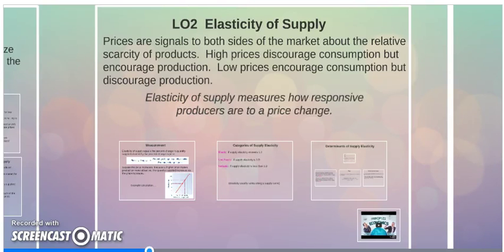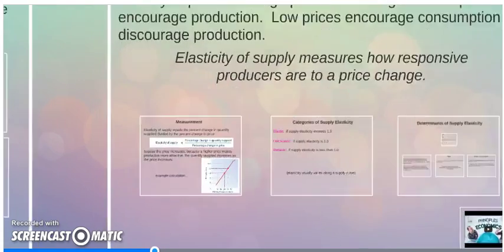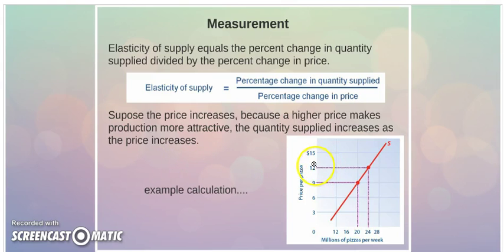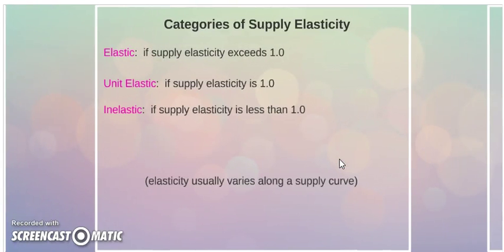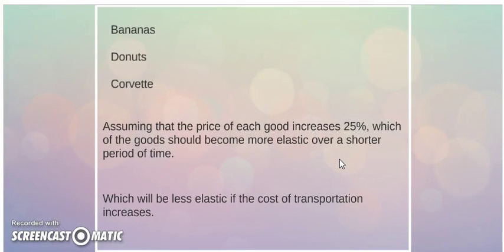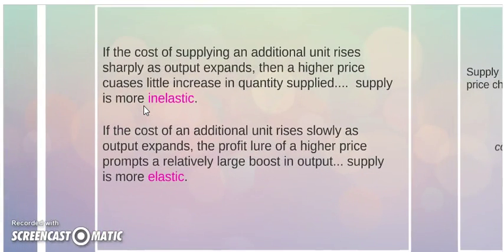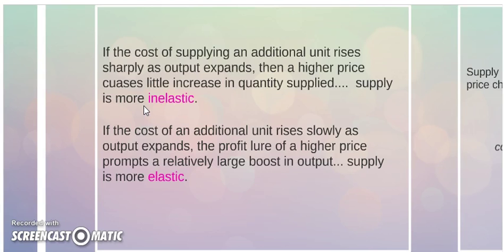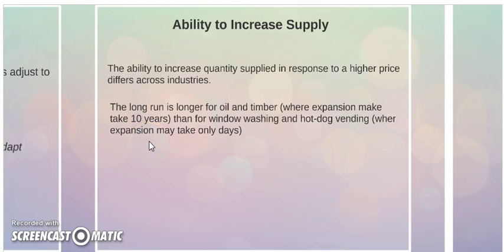5.1 Elasticity of Supply, LO2